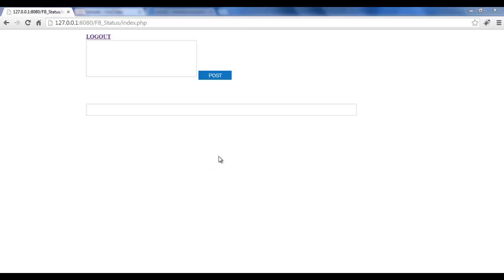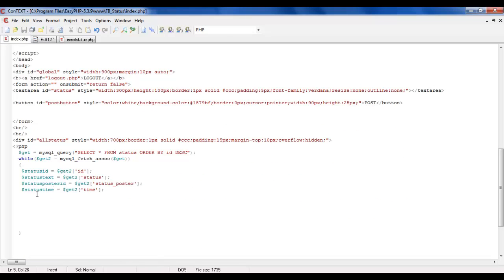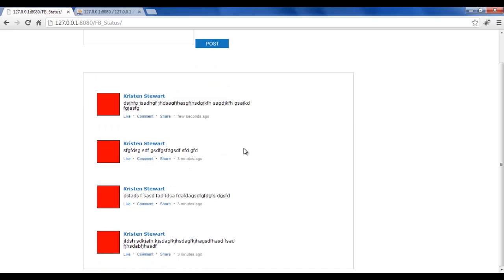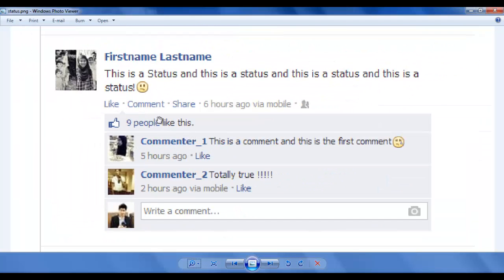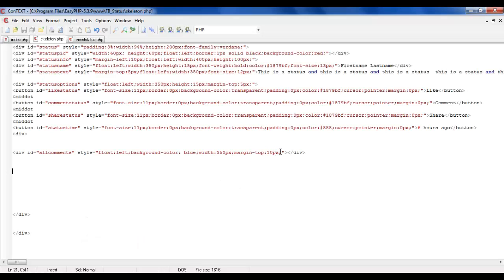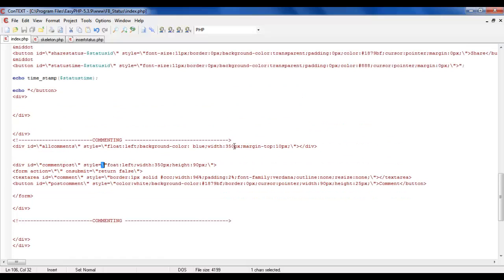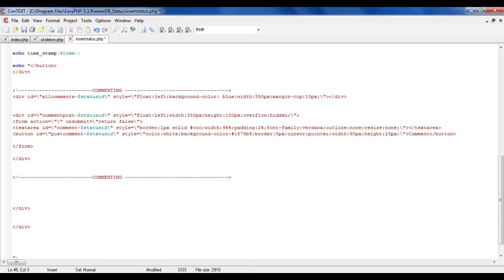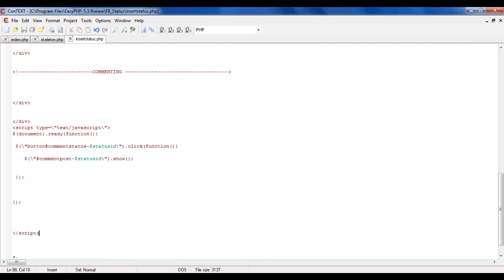JQUERY FACEBOOK STYLED STATUS UPDATE (PART-4)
By following these series of tutorials you will be able to implement facebook alike status posting feature in your website.